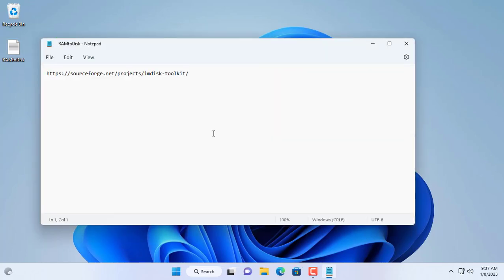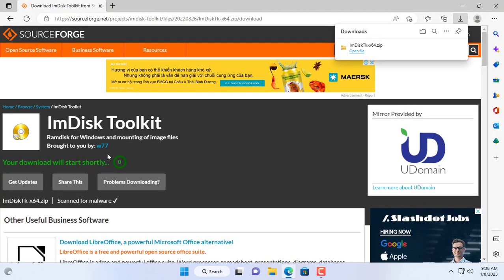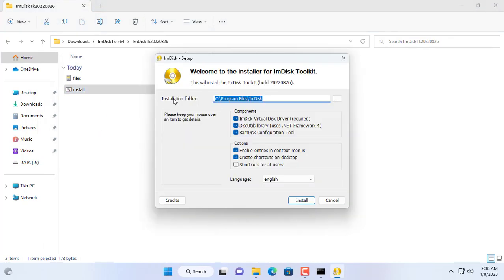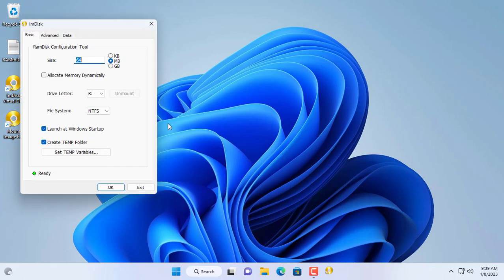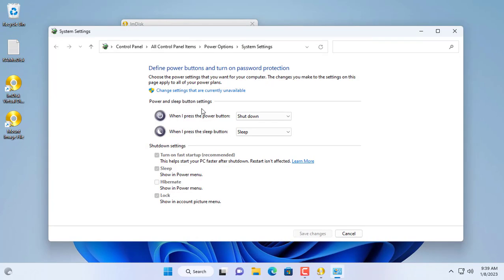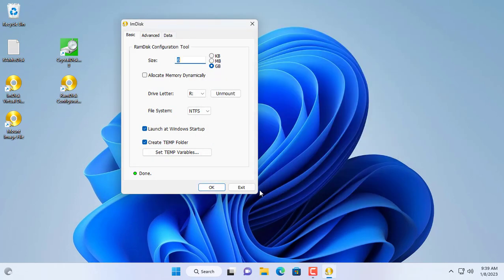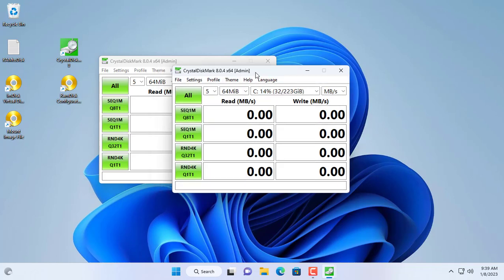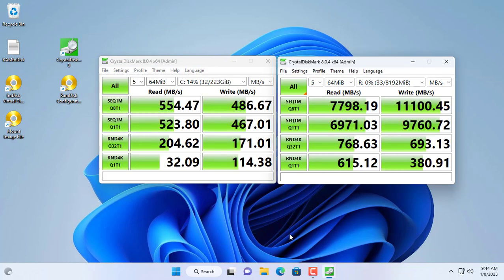x10 speed | Turn RAM into a Hard Disk to speed up your PC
How to turn the computer's internal memory into a high-speed hard drive
RAM 32GB
RAM DDR5 32GB (2x16GB)